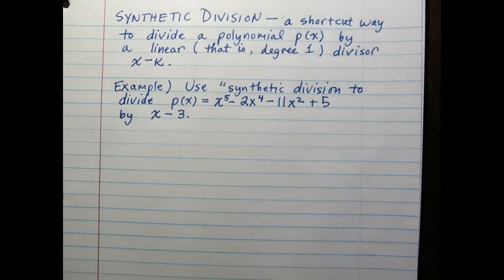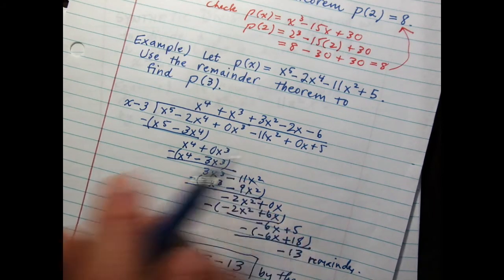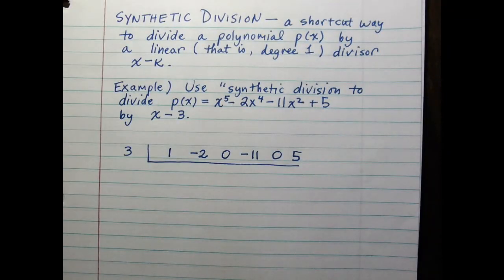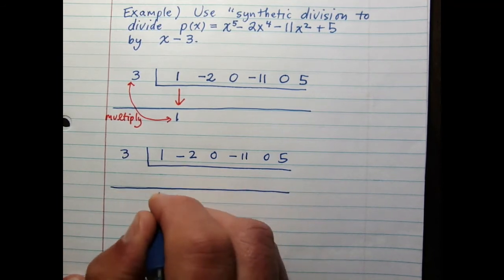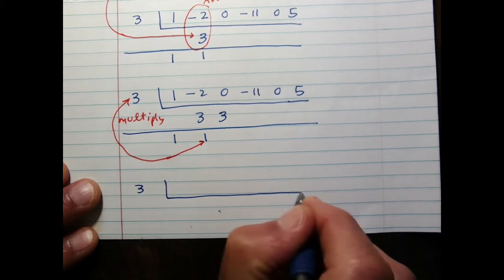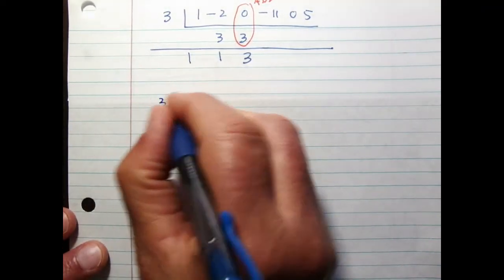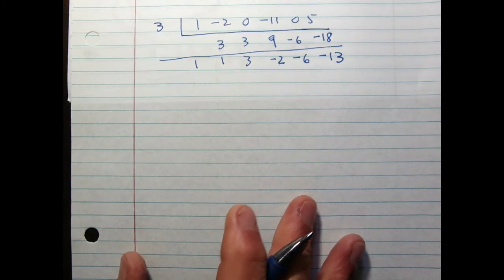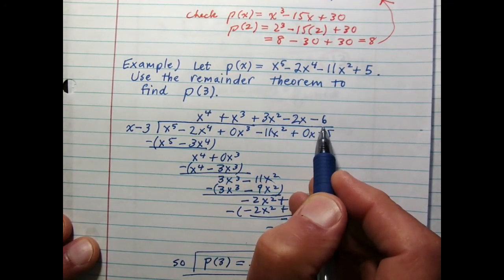MATH 90 Synthetic Division P1 (185)